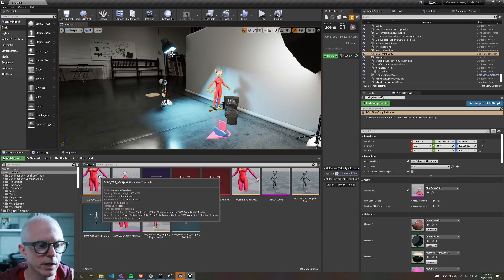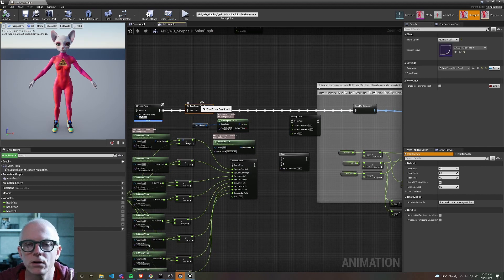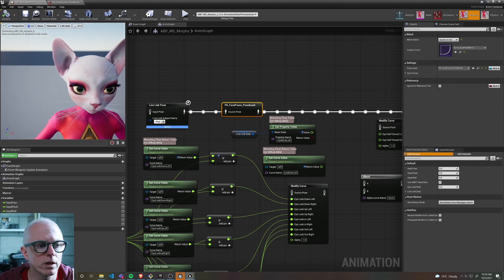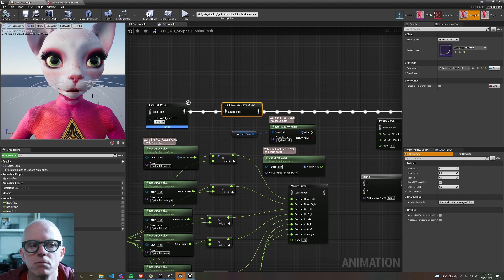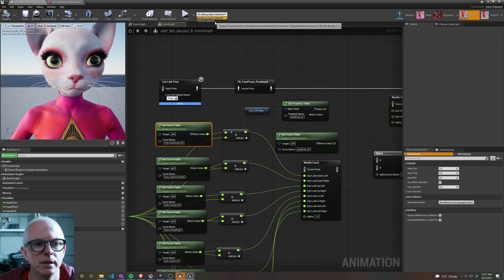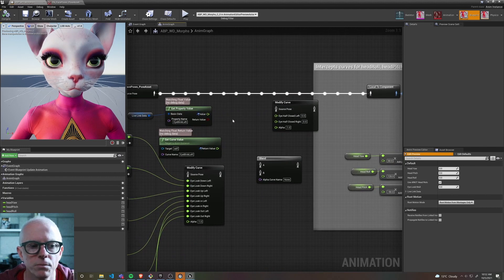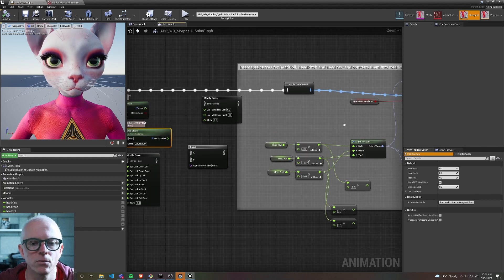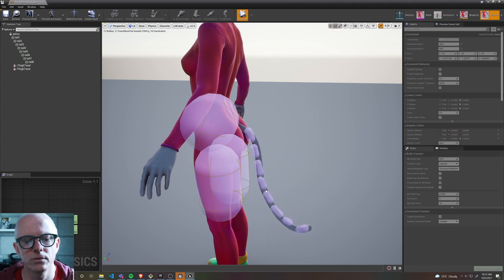Recap on mocap, RigidBody dynamic cat tail, hooking up the face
Another project update where I review how the first mocap session went, take a look at the dynamic tail and connecting up the face